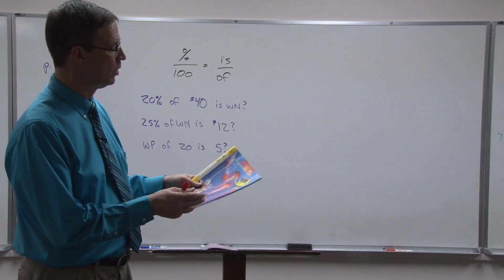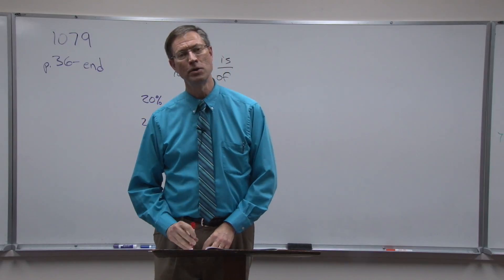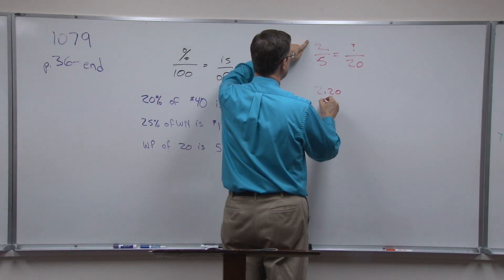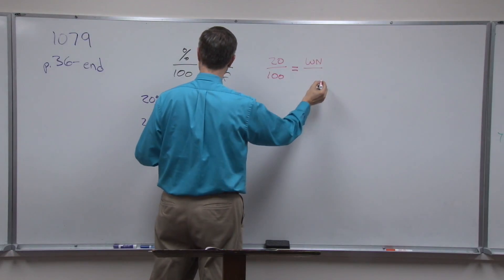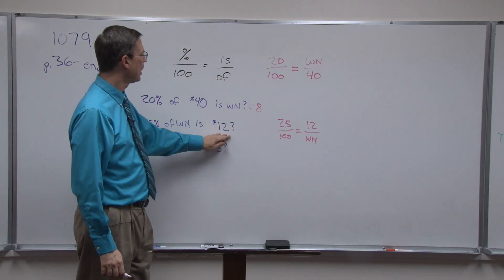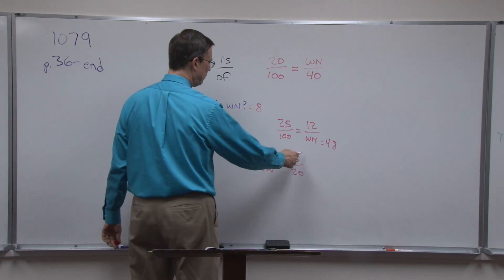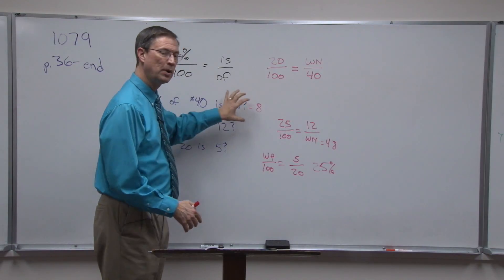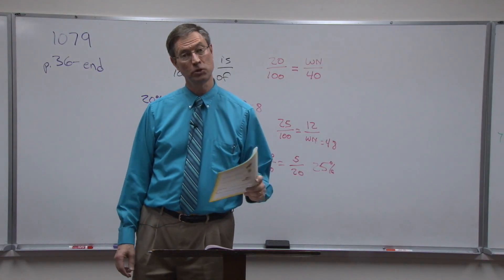Math 1079 (pp 36 to end)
This video is to help students working through ACE Math PACE 1079, with the last section.